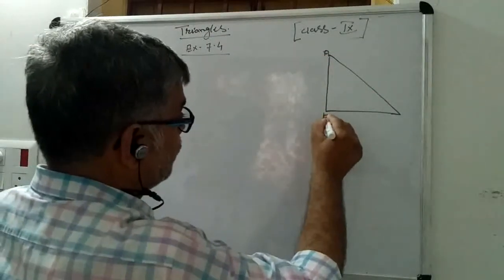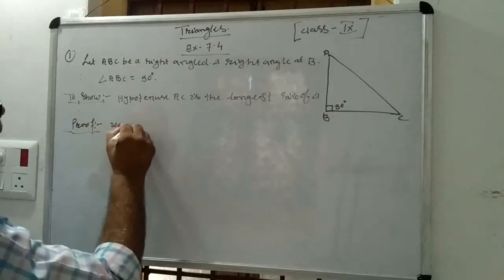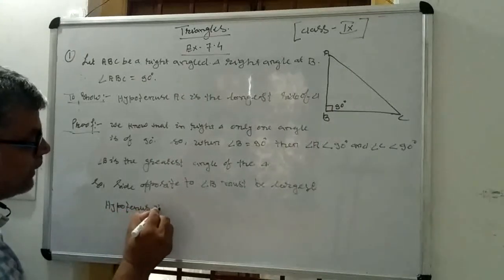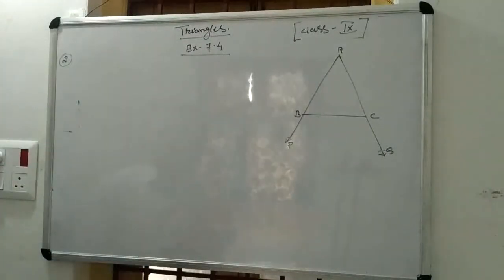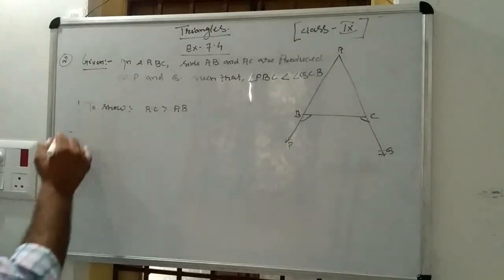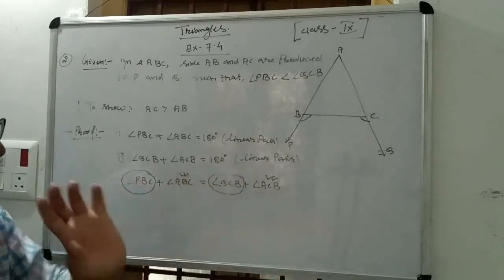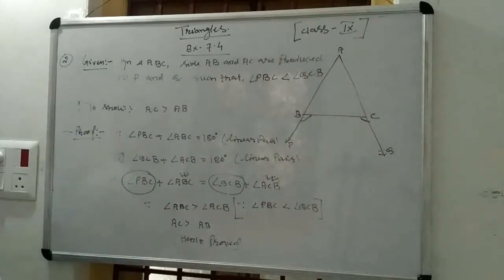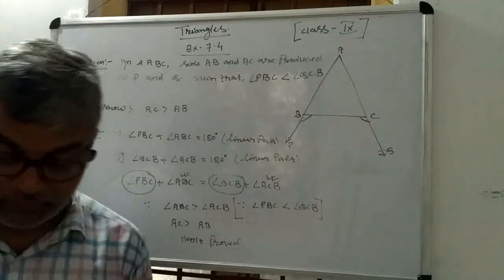Class 9 , Triangle ,ex7.4